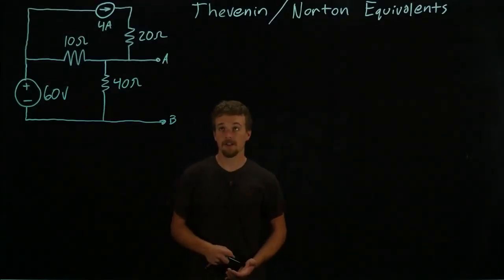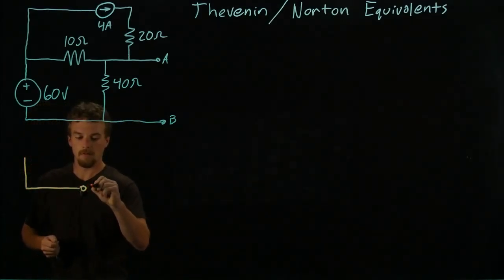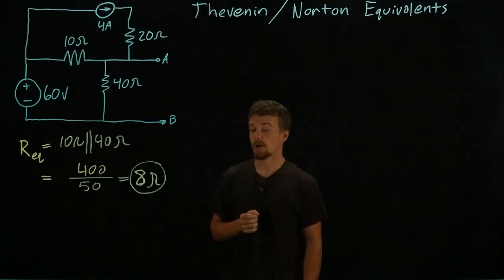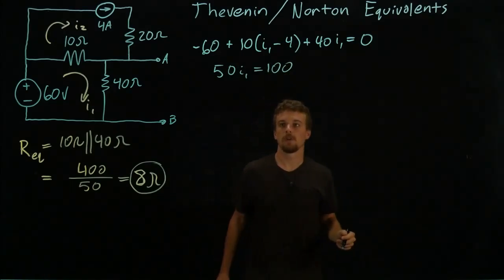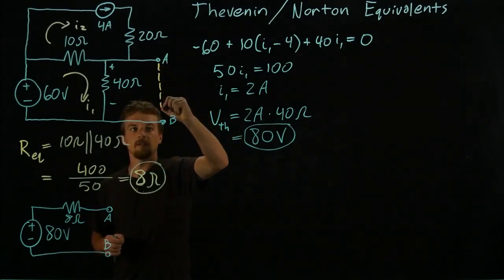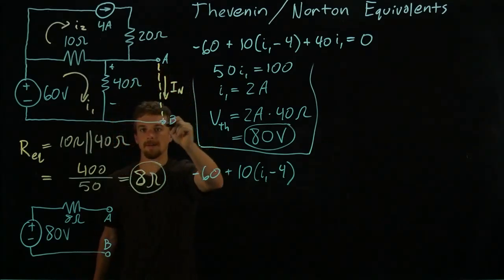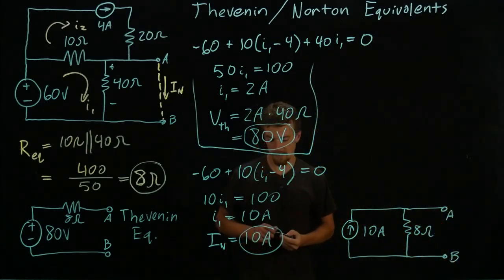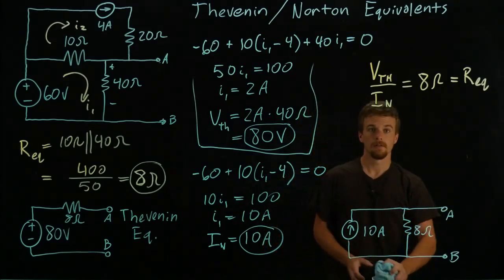Circuits 1 - Thevenin and Norton Equivalents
Zac Sutton of UConn HKN determines the Thevenin and Norton Equivalents of an electrical circuit.